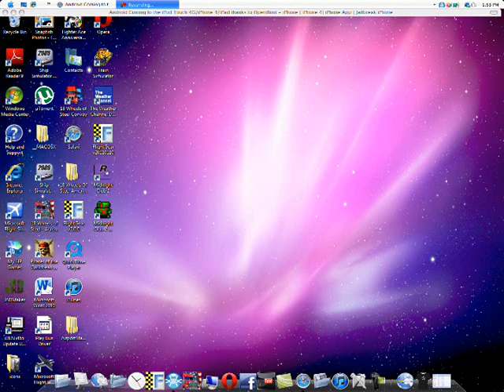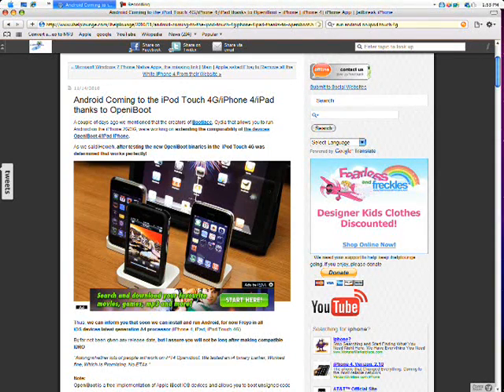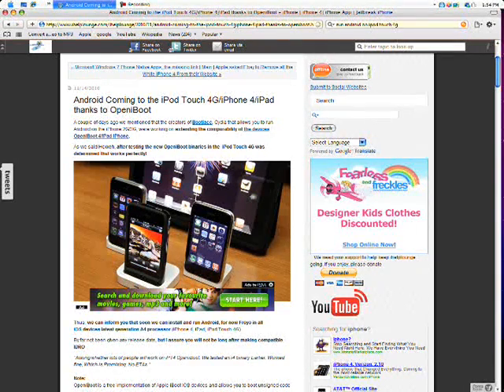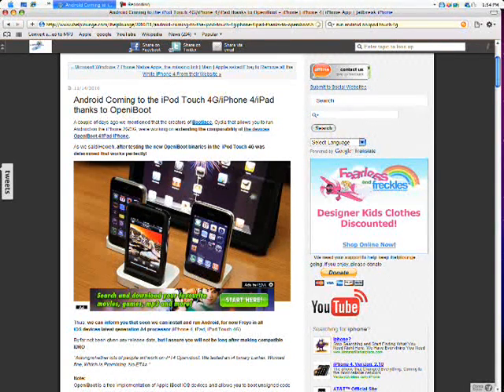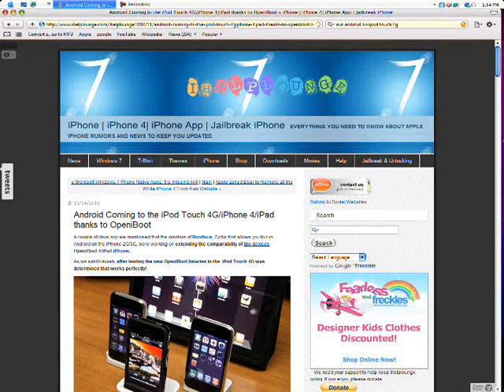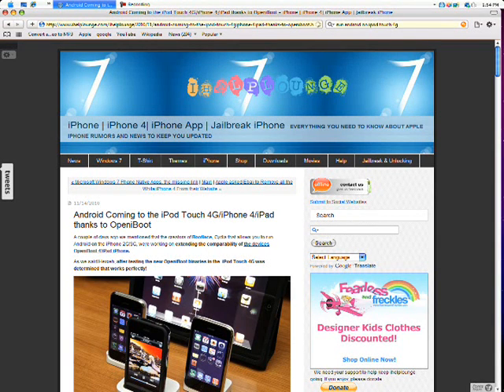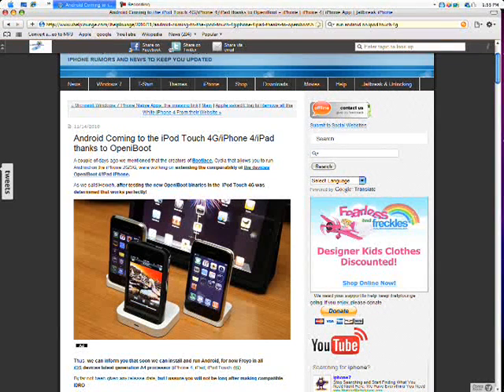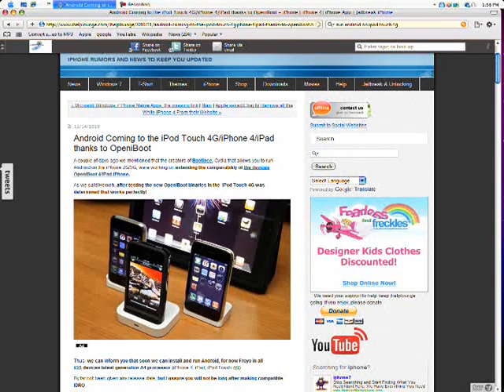Android Coming to the iPod Touch 4G/iPhone 4/iPad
Android Coming to the iPod Touch 4G/iPhone 4/iPad thanks to openiboot